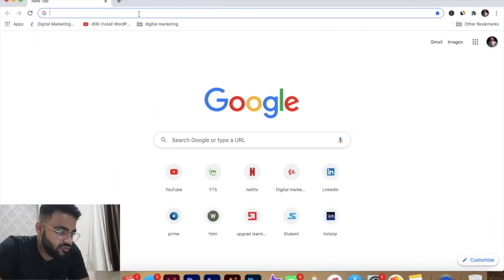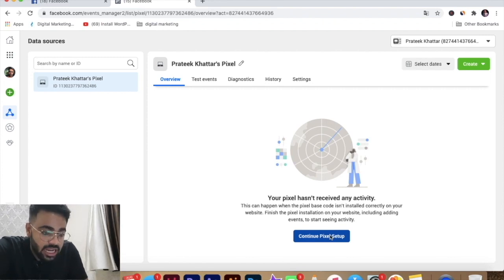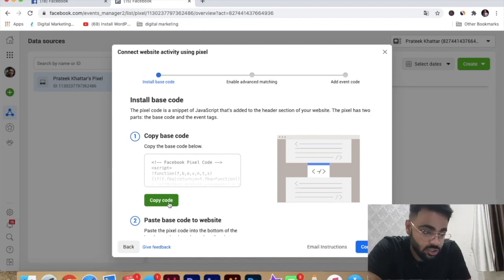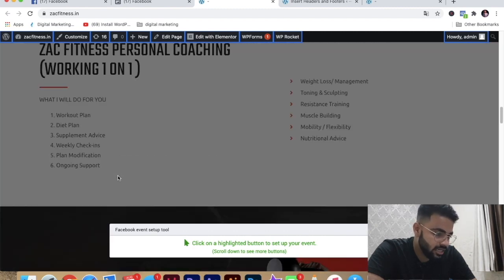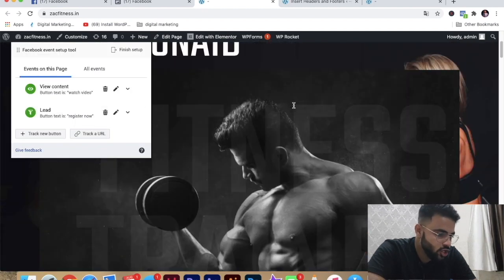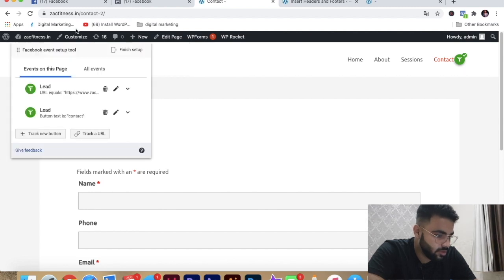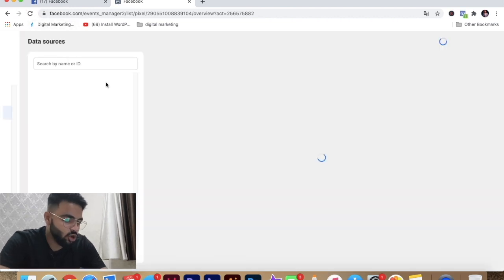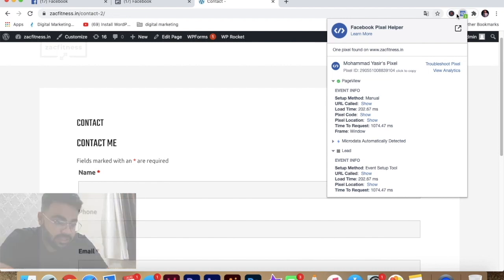How to Set Up and Install Facebook pixel in less than 8 minutes.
In this video I have shown you a fast an easy way to set up and install the Facebook Pixel.
If you are in a hurry you can jump directly to 1:36 to the tutorial.
Important- To get the most out of Facebook Ads, you need to install the Facebook Pixel the right way.

That means installing Facebook Pixel base code on your entire website and Facebook Pixel events on specific pages.

It's not as difficult as you think and even if you have no technical expertise you can set up and install the Facebook Pixel in less than 8 minutes.